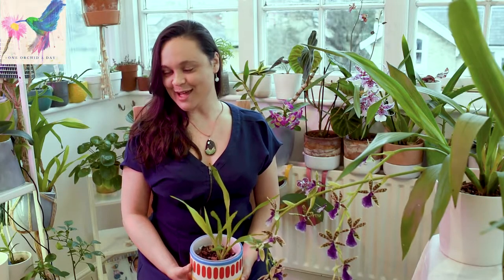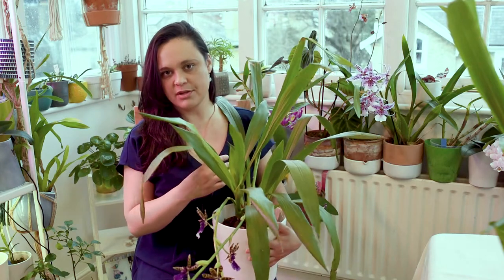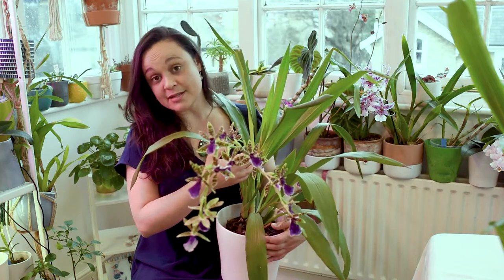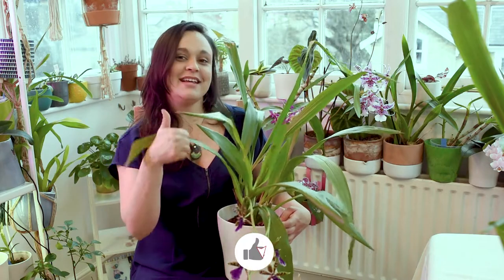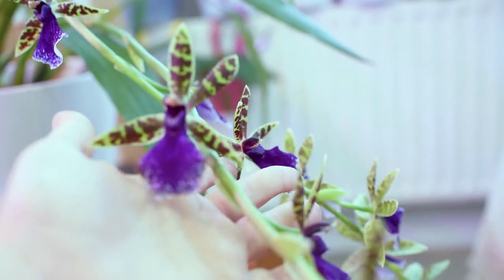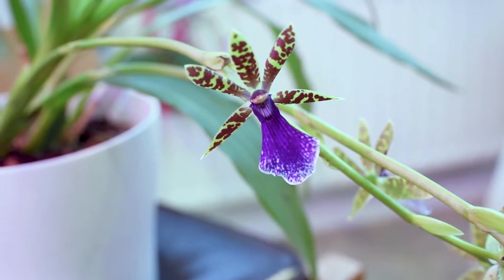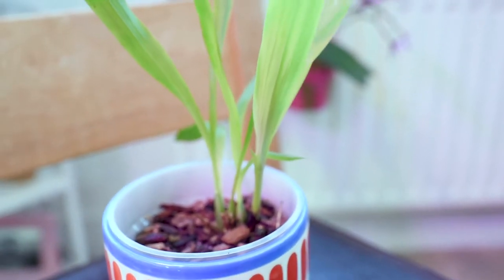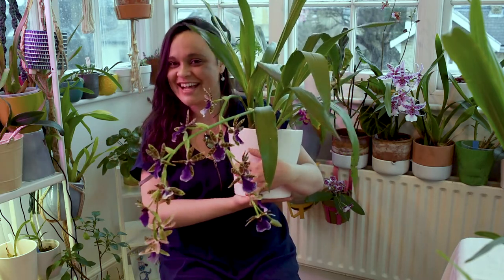Zygopetalum Care & Culture | Flowering, watering & other little things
In today's video I am going to show you how I care for Zygopetalum orchids in my environment. I will also tell you a little bit about the species in the outside world.

I am not an expert so I am only sharing some tips I learned along the way. I hope you enjoy it :)

I have mostly tropical plants and hybrids that thrive in my home environment in London, UK. Grab a cup of coffee, tea or any favourite drink of yours and let's get this video started!

🌿Orchid suppliers ( I have used and I like the quality):

Transparent Orchid Pot:

Sphagnum moss:

Barrina Growing lights:

Thin growing lights:

Bark for orchids

00:00 Introduction
00:41 Temperature
01:48 Zygopetalum habitat
05:08 Zygopetalum care - light
05:34 Humidity and watering
06:13 Substrate
08:19 Conclusion